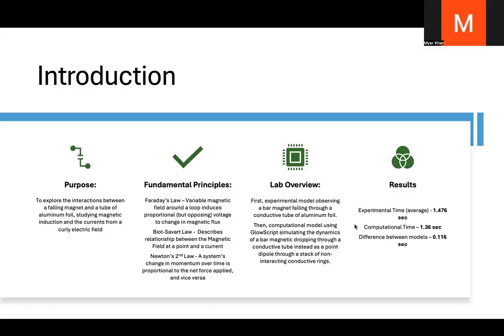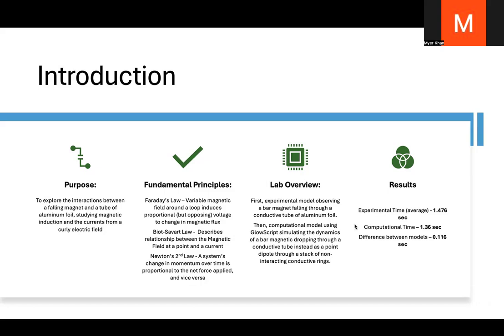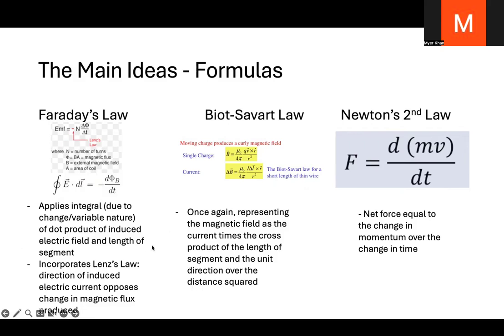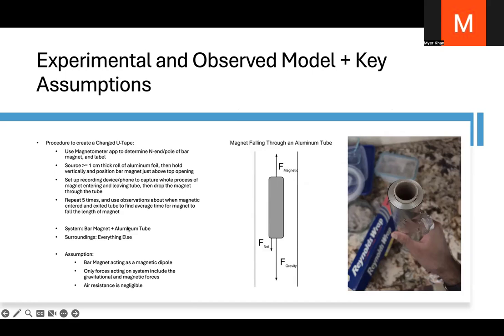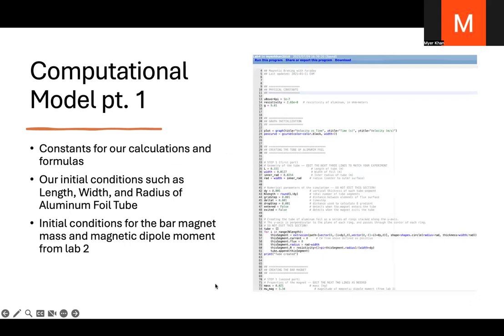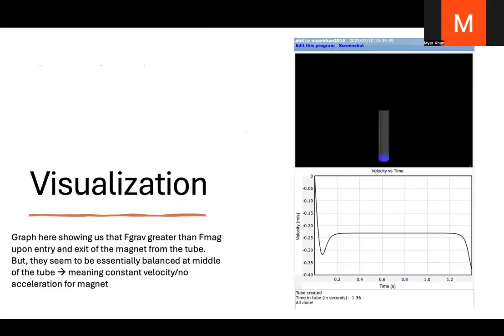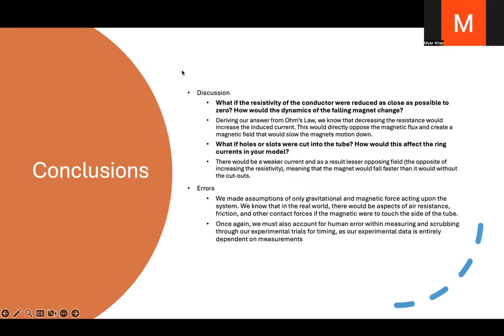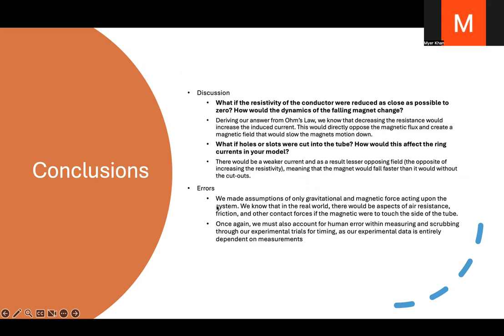PHYS 2212 Lab 4